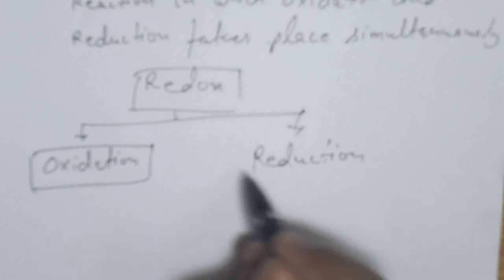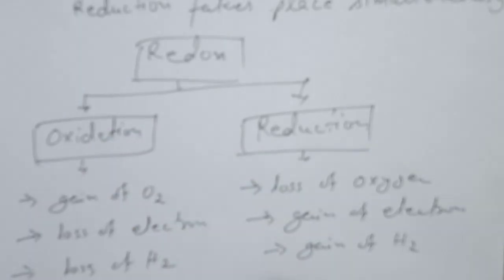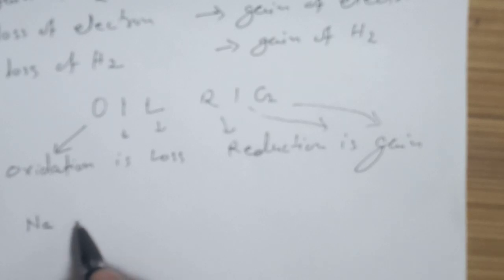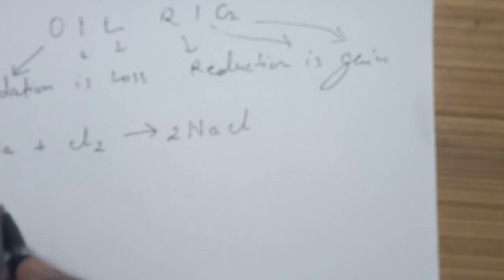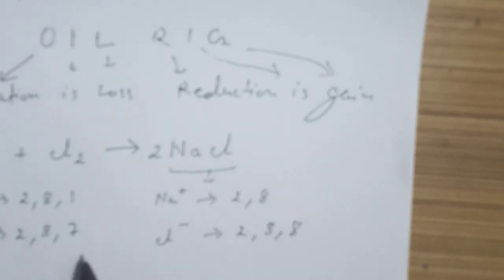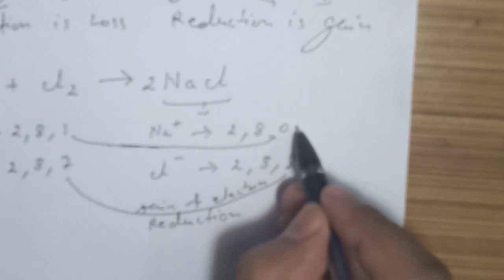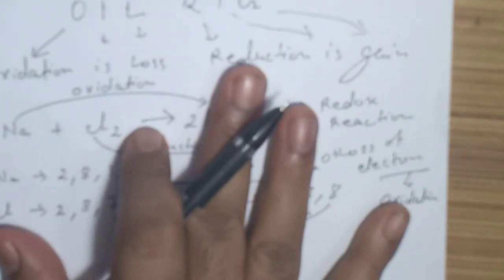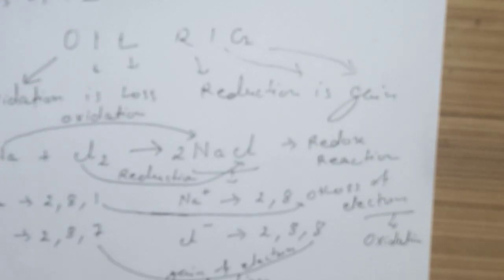chemical reactions and equations (class-10,cbse) part 4